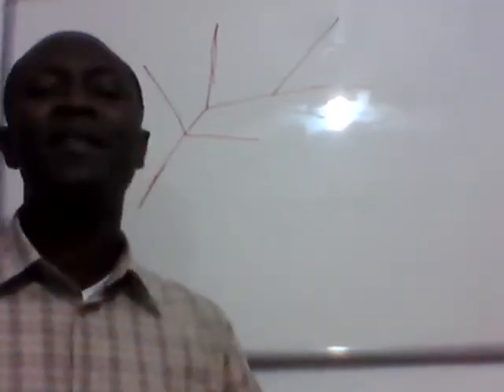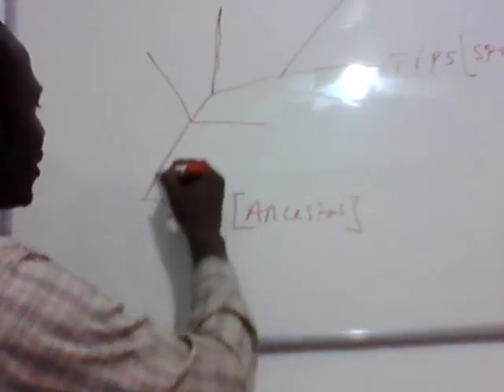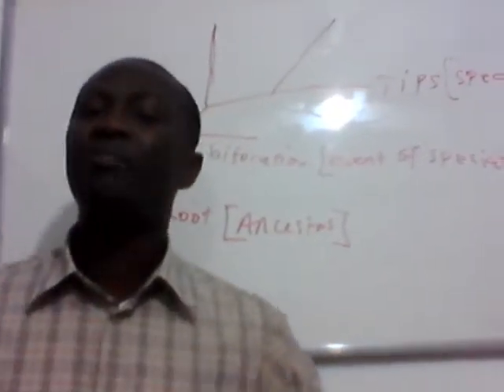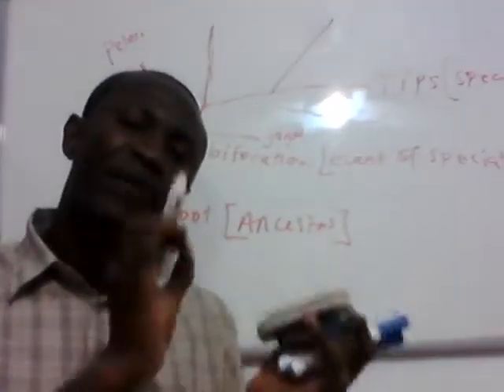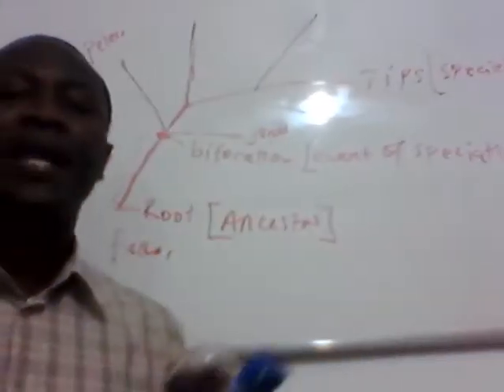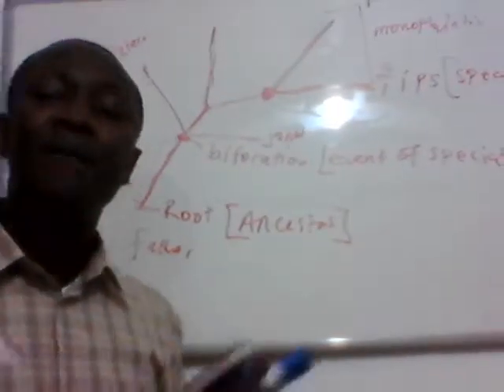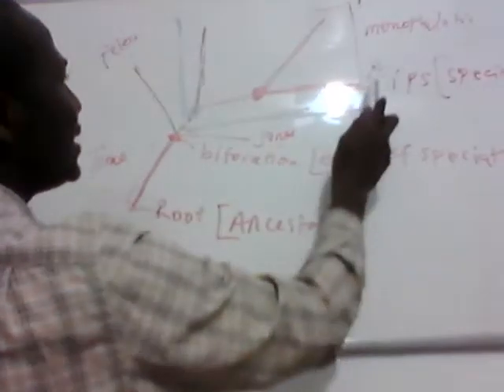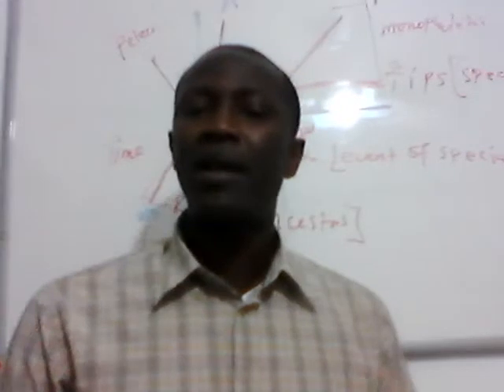phylogenetic tree bifocation, speciation, ancestor, root, tip